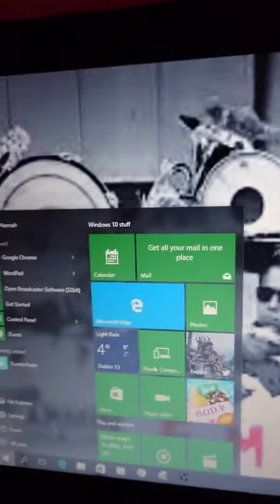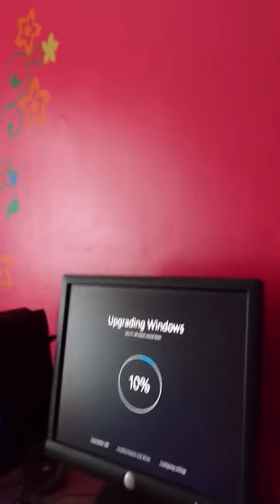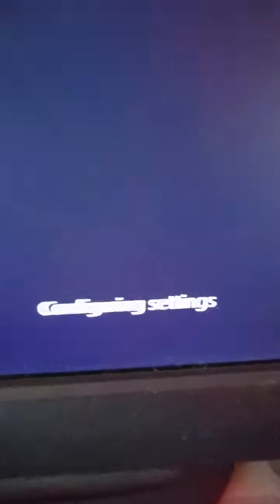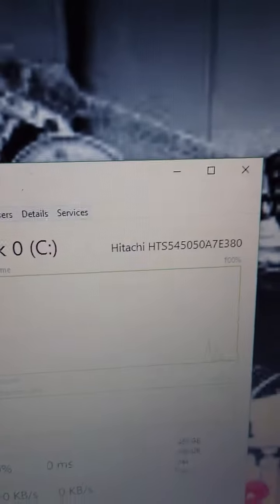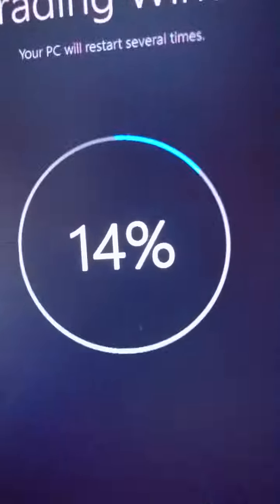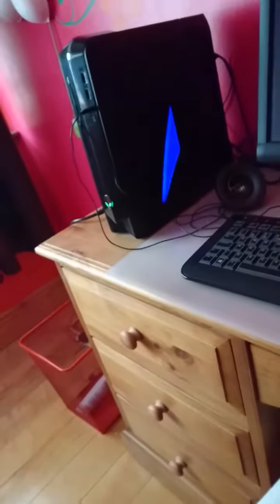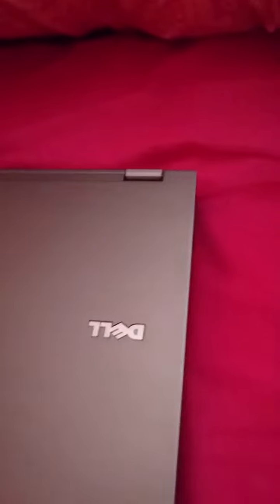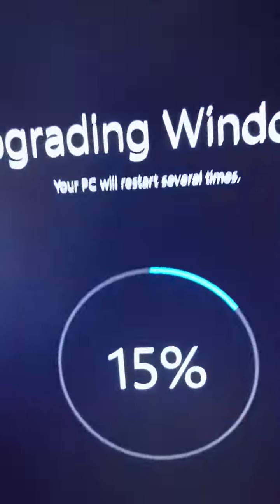Update 9/1/16. Updating My PC to Windows 10.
In this video I talk about upgrading to Windows 10 and see my laptop handling Windows 10.